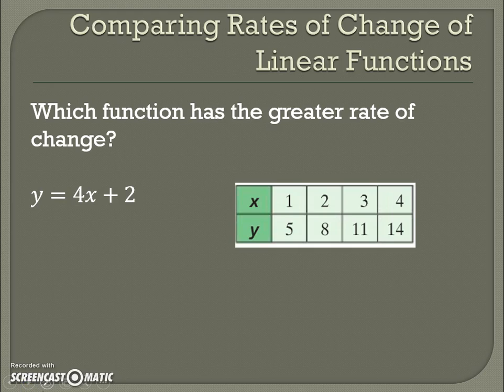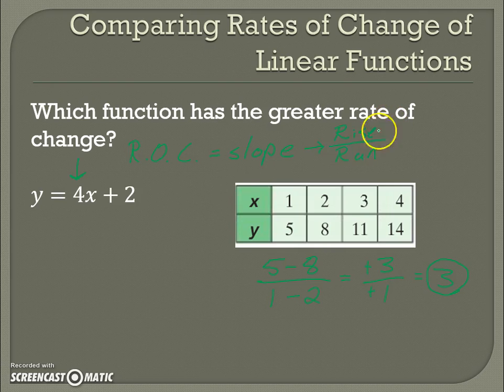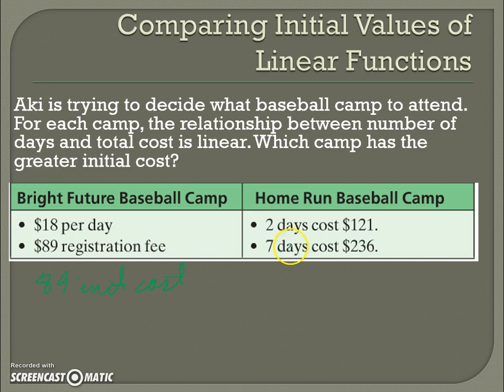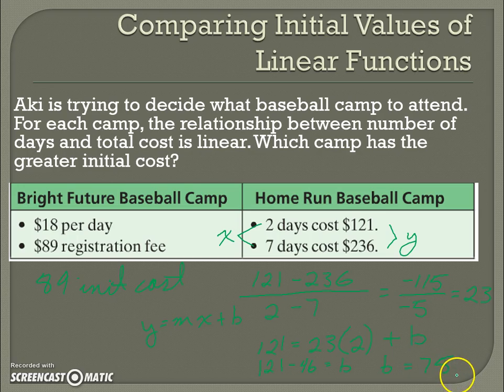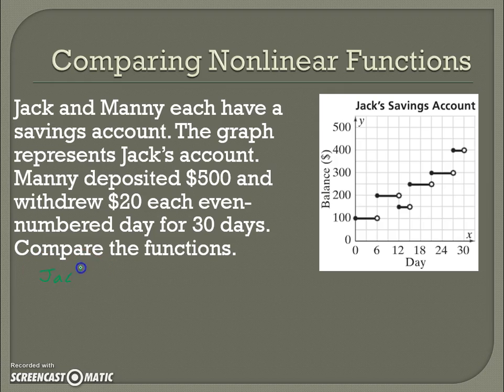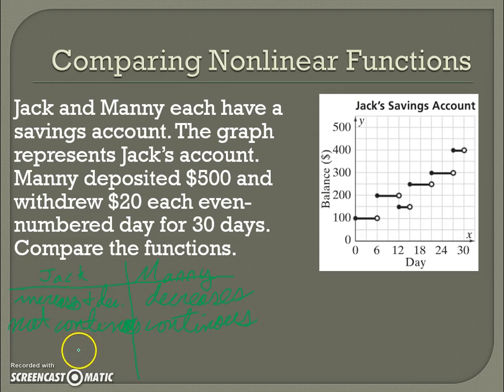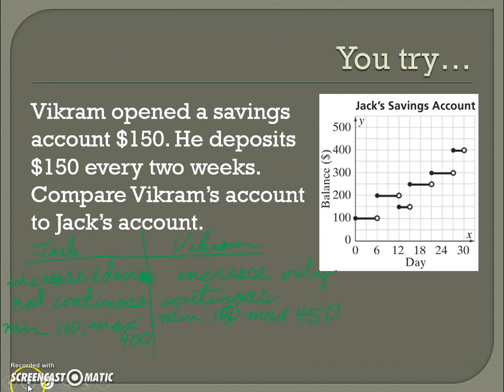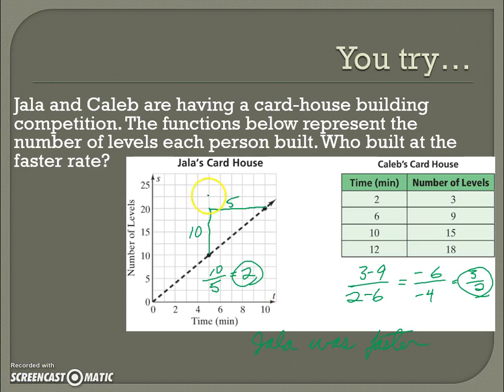M Ch 4 Sec 4